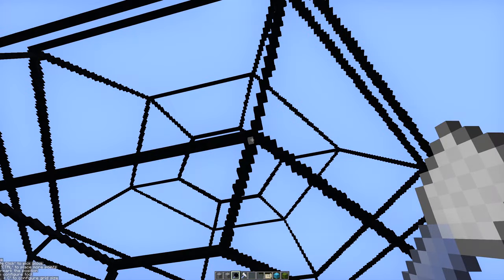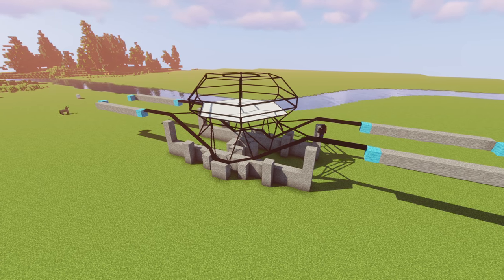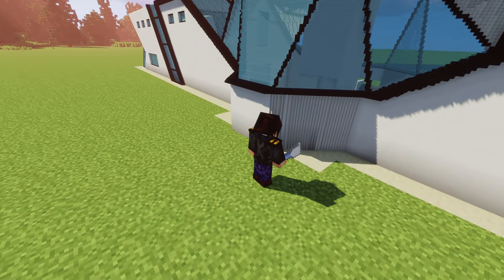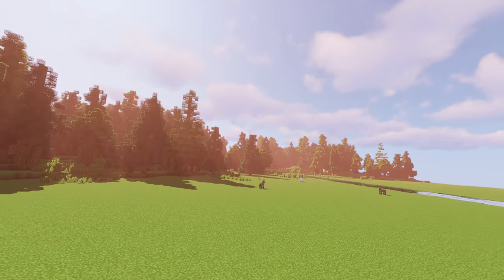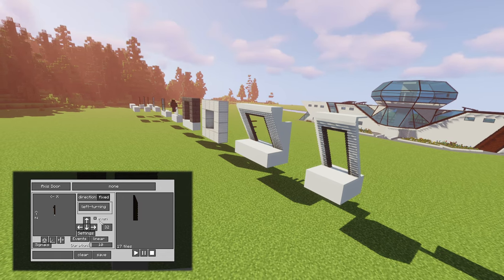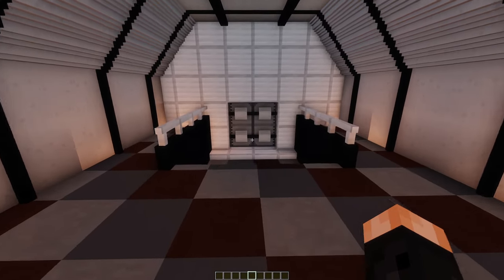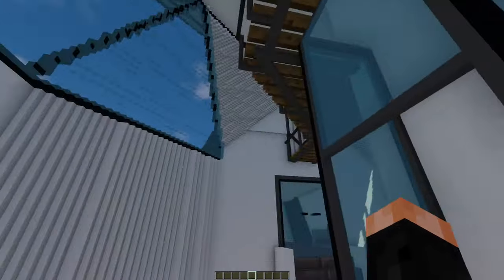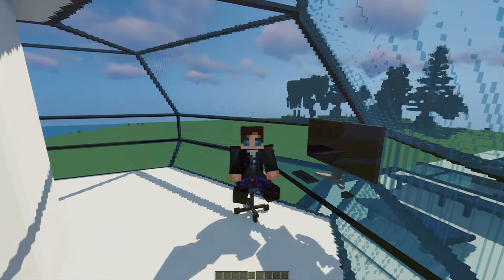Turning a DIAMOND into a HOUSE in Minecraft - Detailed HD Little Tiles Mod Build Showcase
This week taking a simple idea, a Diamond.. an turning that into a house inside minecraft! Taking Minecraft to the next level with 3D modeling level detail, making use of the wonderful The Little Tiles Mod to create some awesome stuff! I have chisel & bits installed too...
Plans for future tutorials on more complex aspects of the Little Tiles mod are currently in the works let me know what you wanna see in the comments below

Make sure all mods are the correct version for 1.12.2!

🌍 World Download! 💾

00:00 Intro
00:12 The Diamond Section
01:14 The Main Build
08:29 Placing The Doors
09:30 The Tour